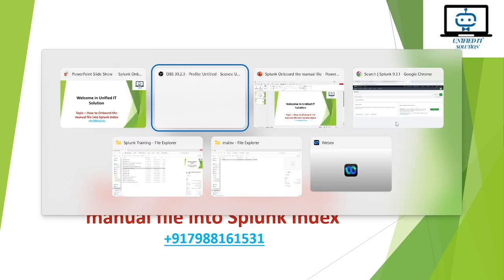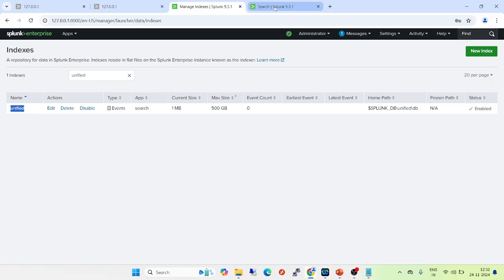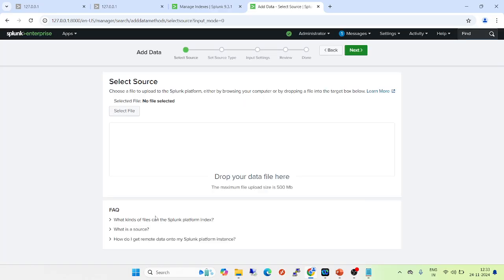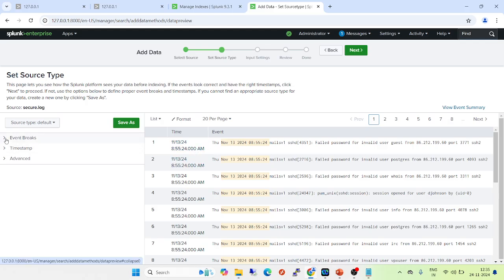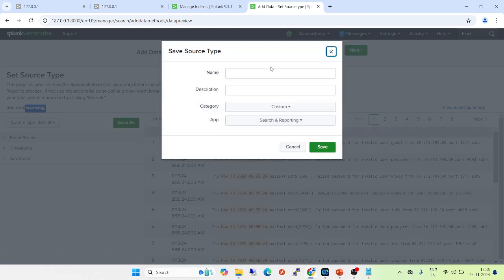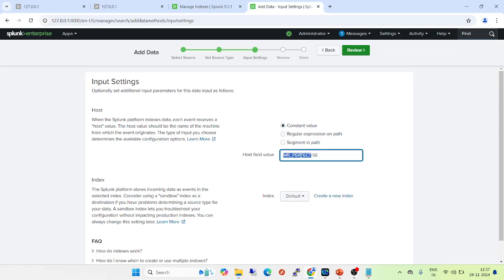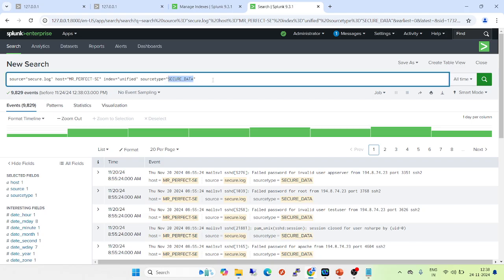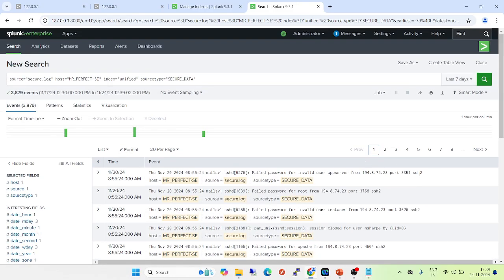How to upload manual file into Splunk Index